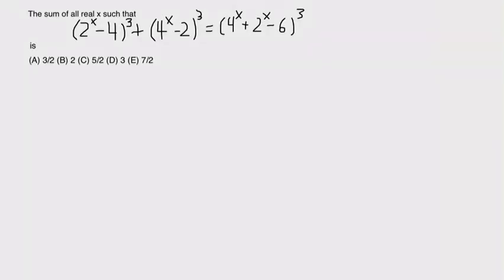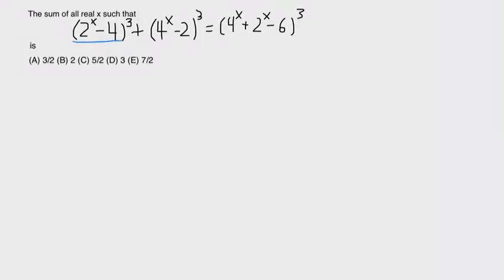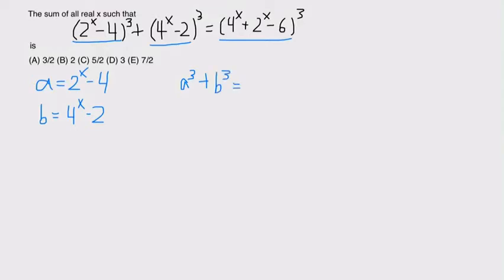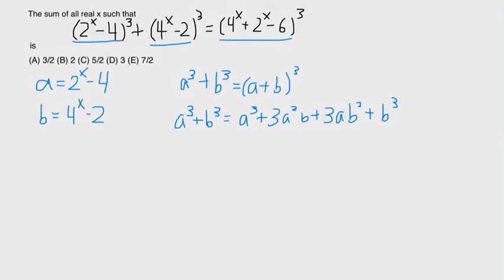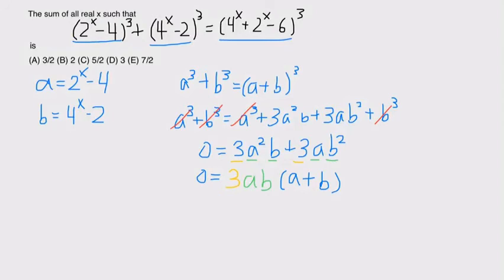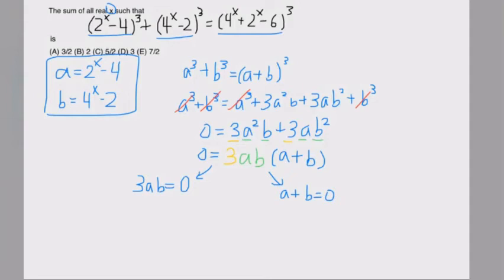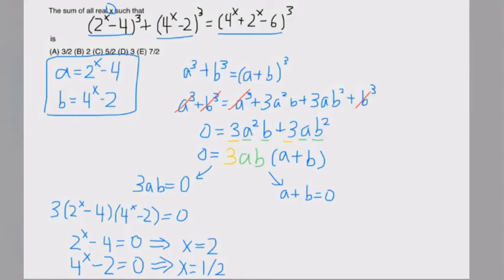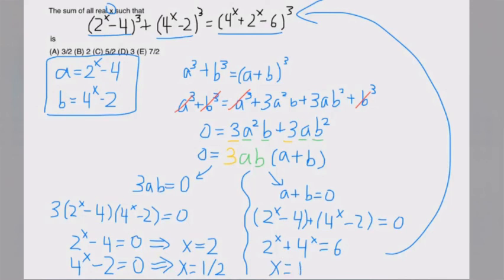How to solve a scary math problem (algebra)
I solve a scary-looking math problem in a simple way. Before I dive into the solution, pause the video and try it yourself!

Math tip: Observe the problem for any patterns or symmetry and use variables if you can rewrite a part of the equation (in this case, RHS) in terms of another part of the equation (LHS).

0:00 Introduce the problem
0:25 Observe for patterns
0:49 Set variables and rewrite
3:13 Plug in a and b to solve for values of x
5:16 Answer